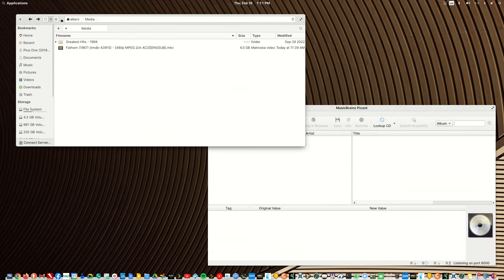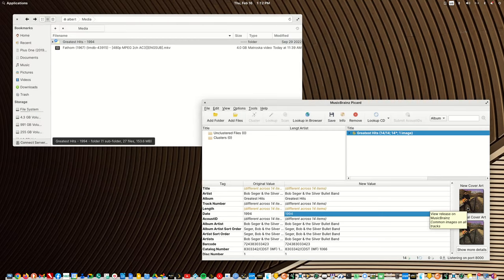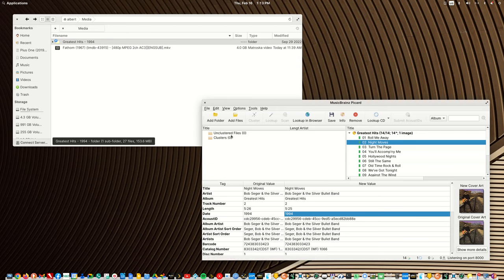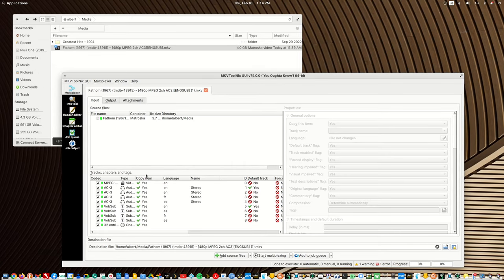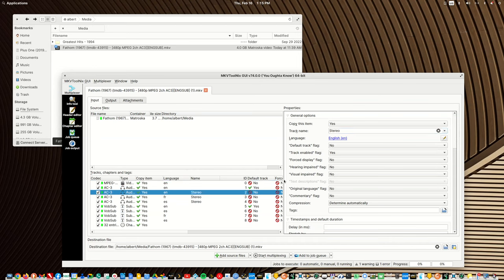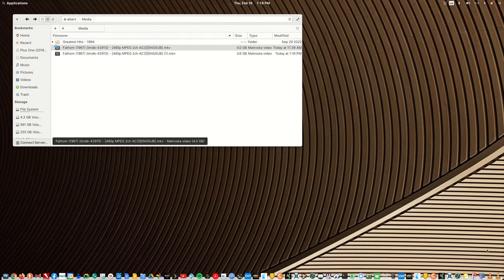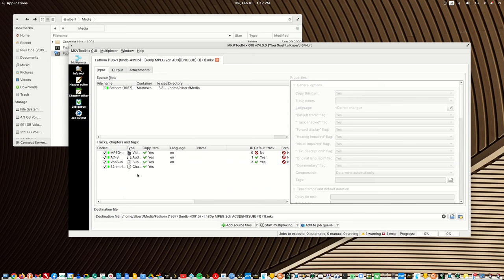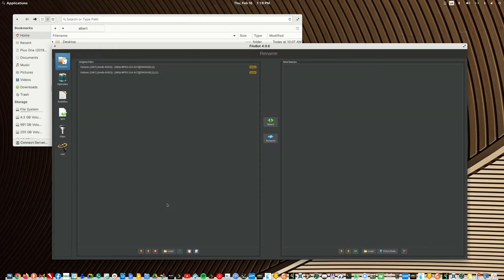Quick demo of MusicBrainz Picard, Mkvtoolnix, and Filebot